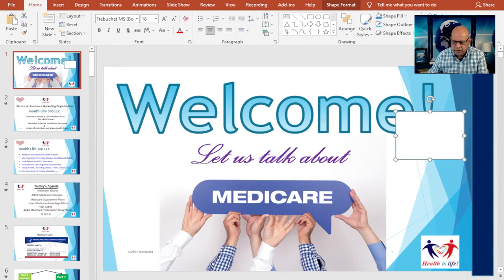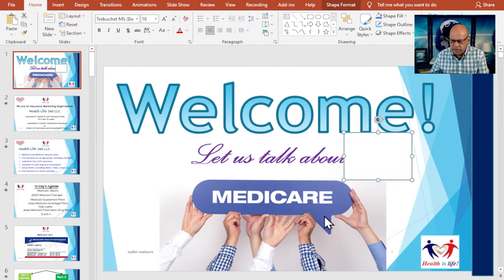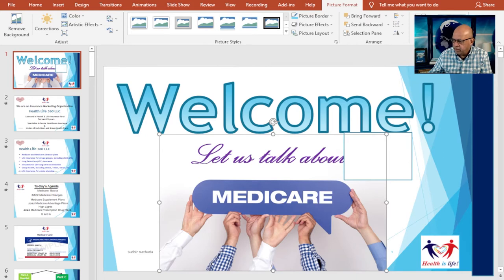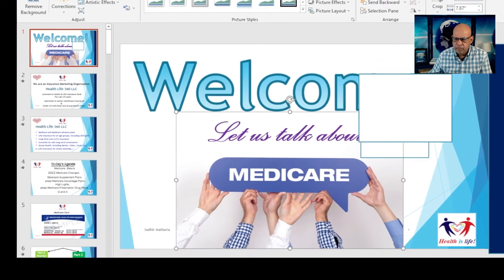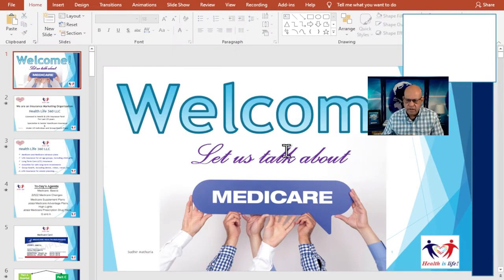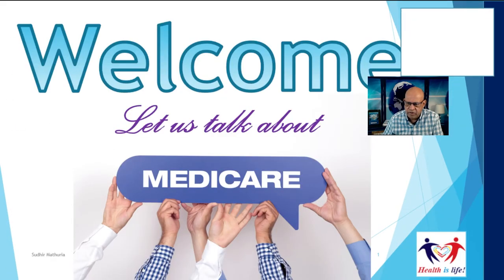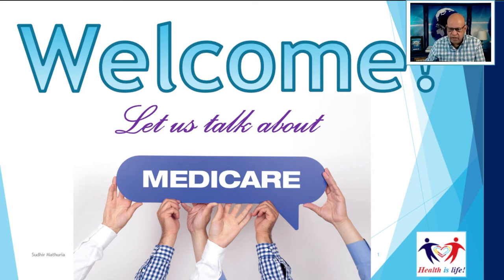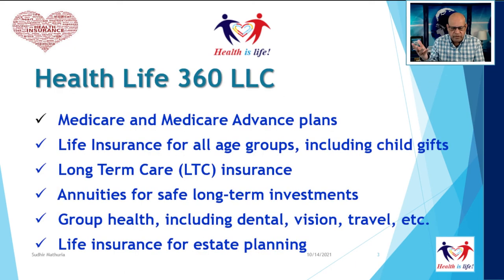How to create a white border around webcam image in OBS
Indian culture, heritage, traditions, songs, and life in America.